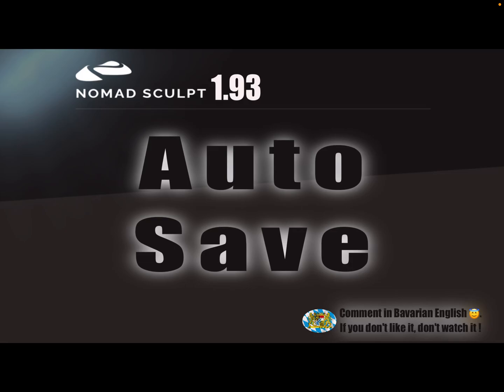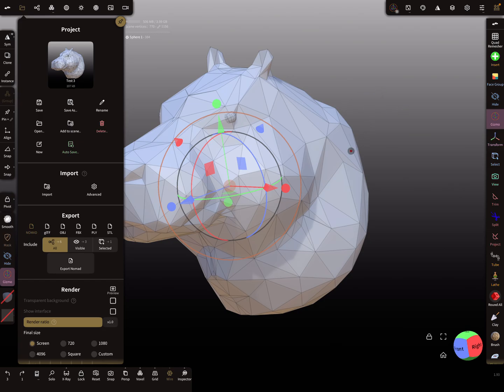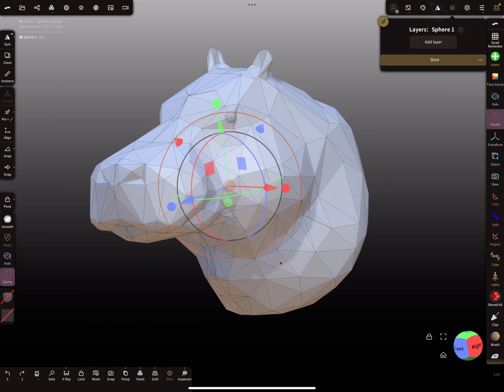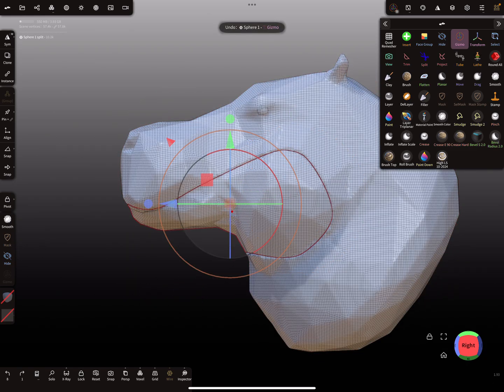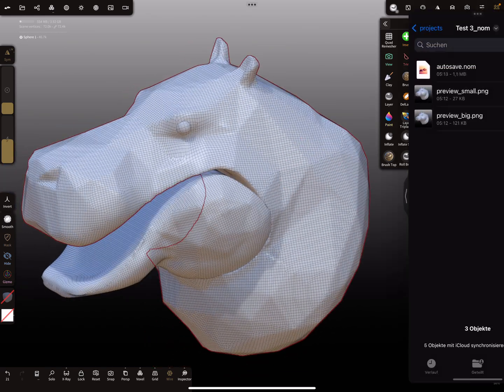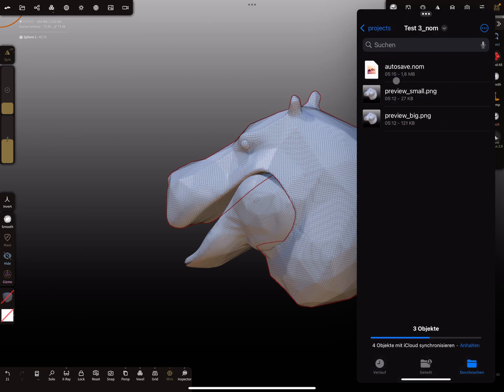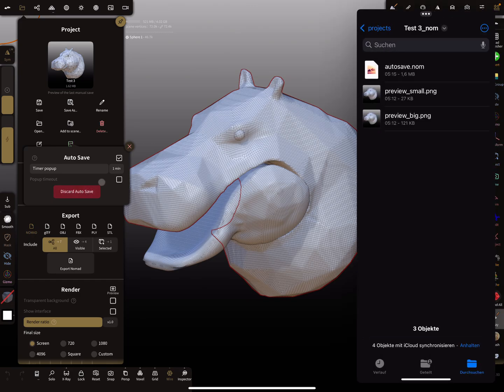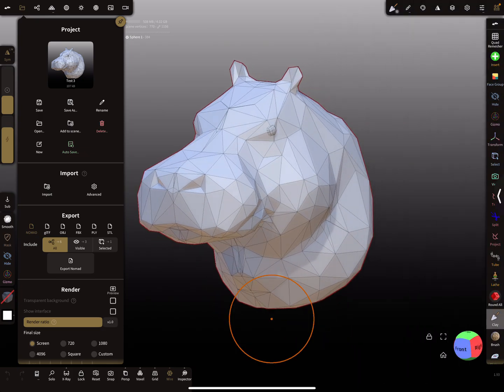Nomad Sculpt - Auto save - discard Retrieve / bring back original file (V1.93-22.12..2024) Tutorial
How to : Retrieve original file - when auto save is active.